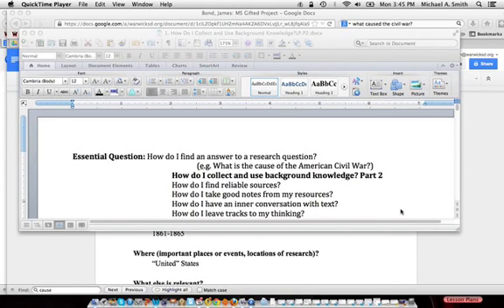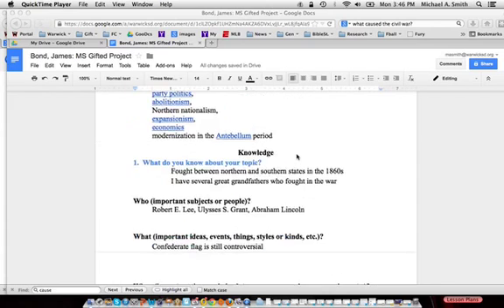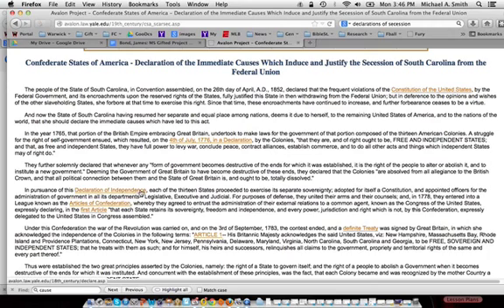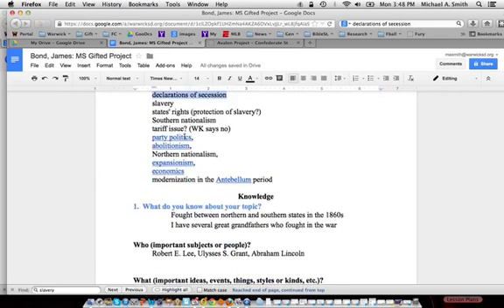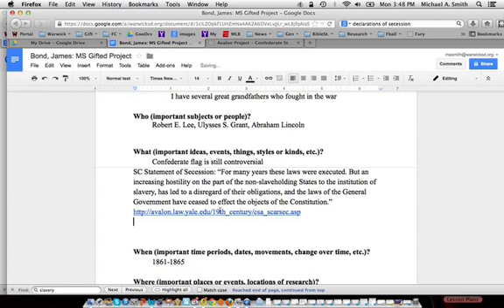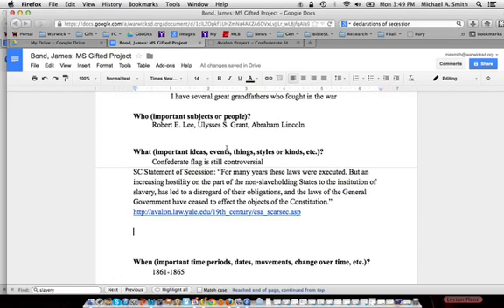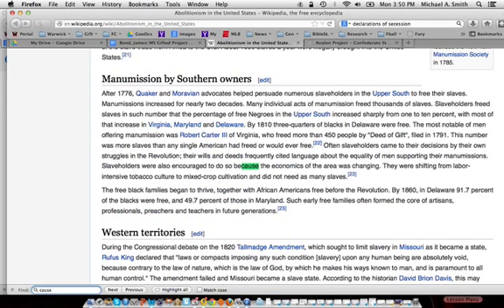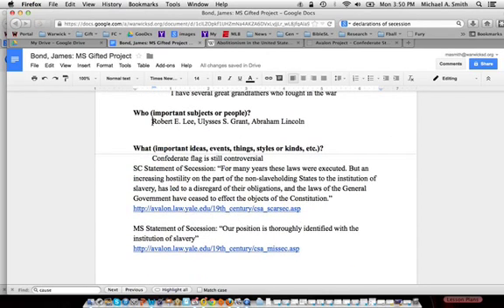Part 2 How do I collect and use background knowledge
Following the steps of these three videos will help you to become a successful researcher. Begin by collecting and using background knowledge. Here is how...